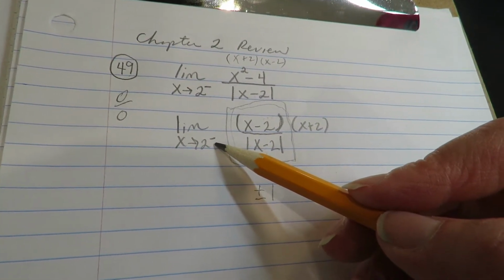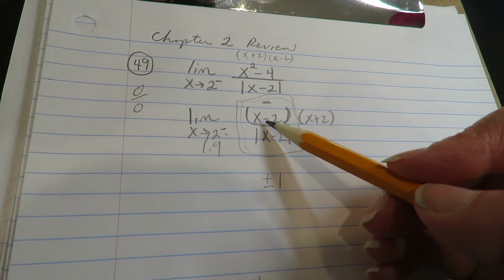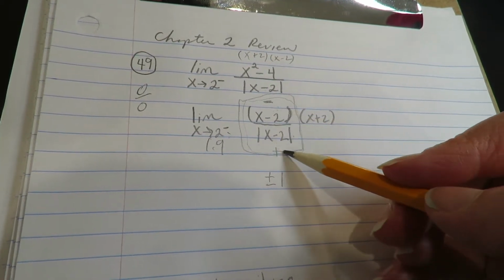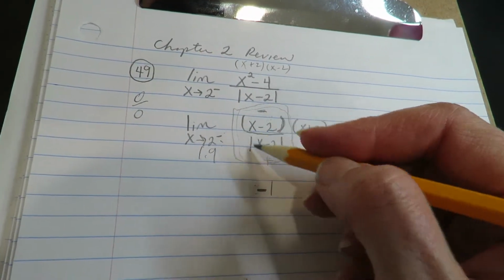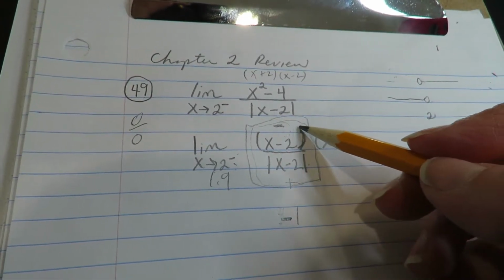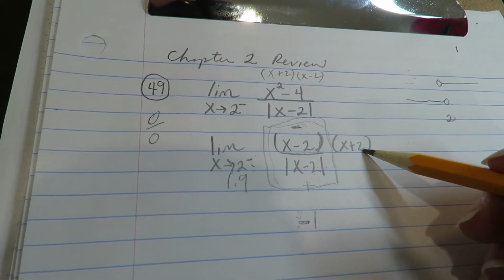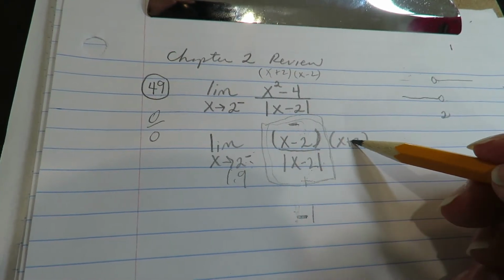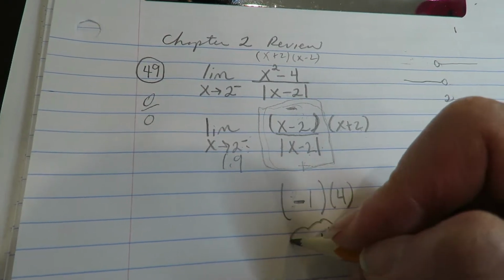(280) Chapter 2 Review- ANSWERED HW- Q49, Q51, Q53